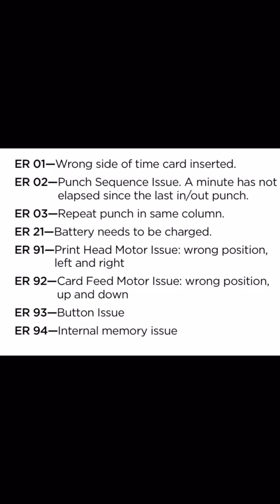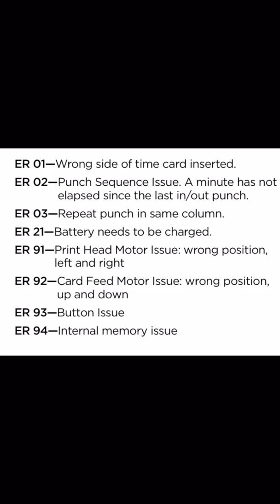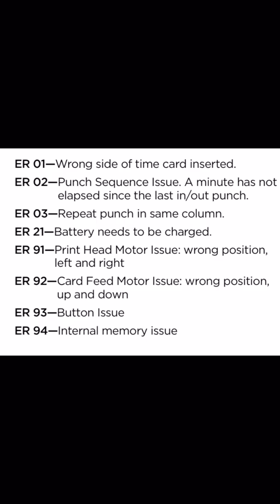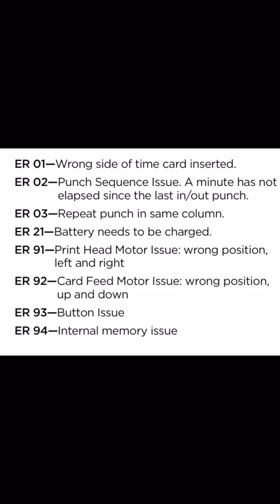Using UPunch Time Card